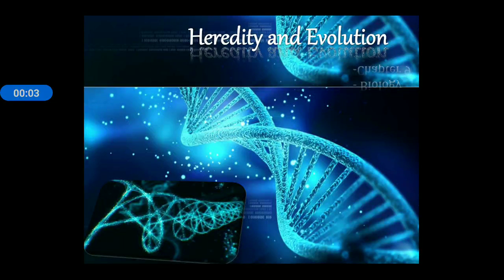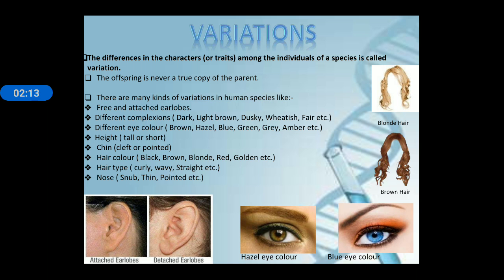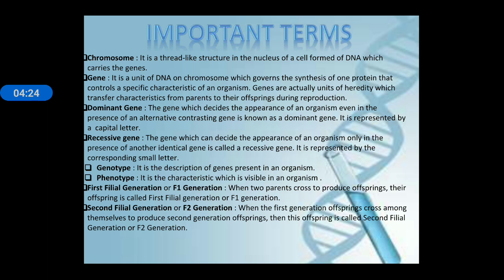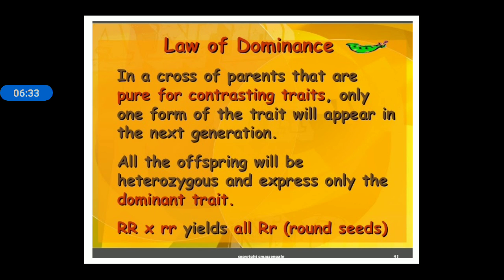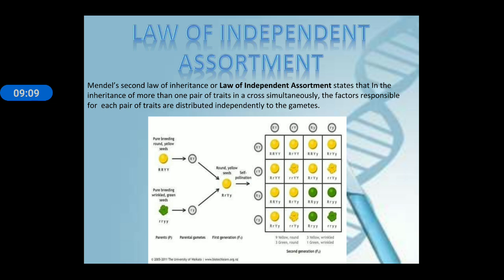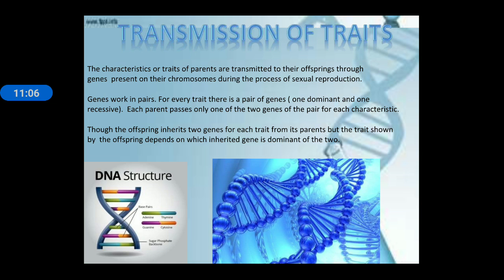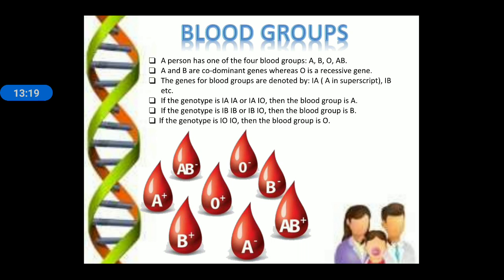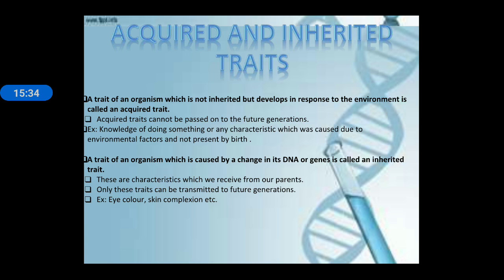Hereditary and evolution 10th class